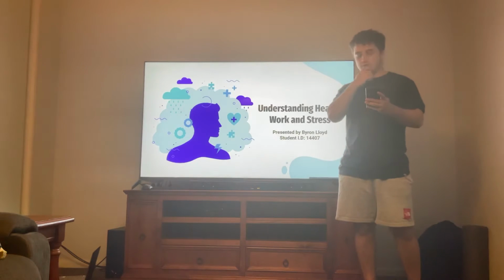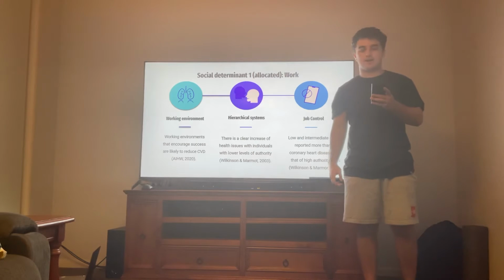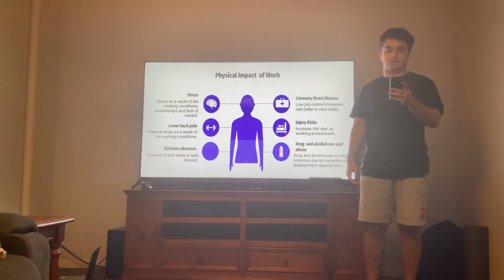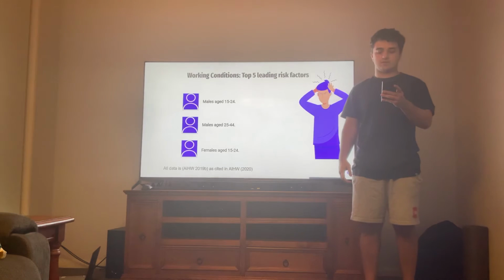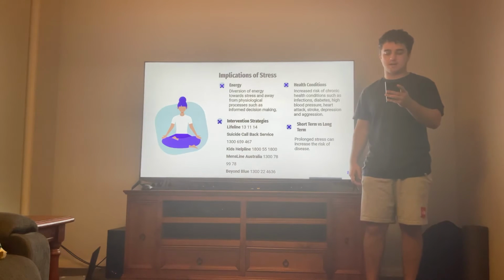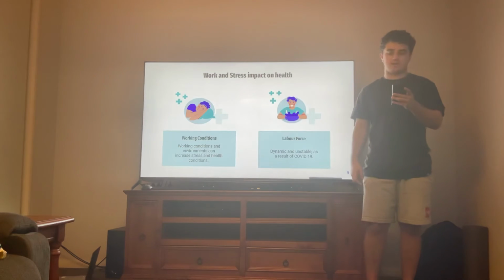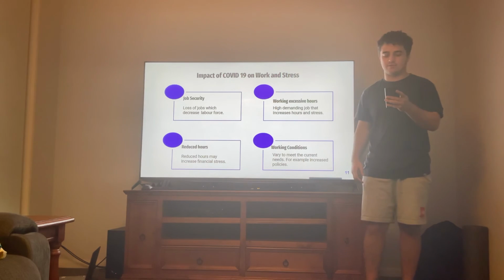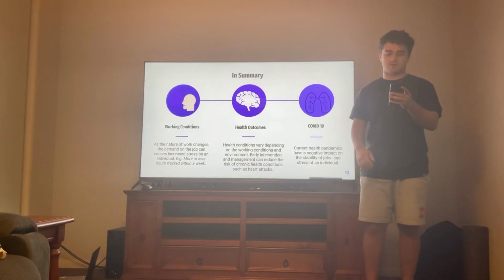29 August 2021